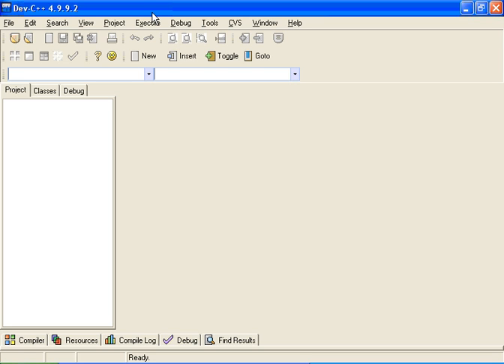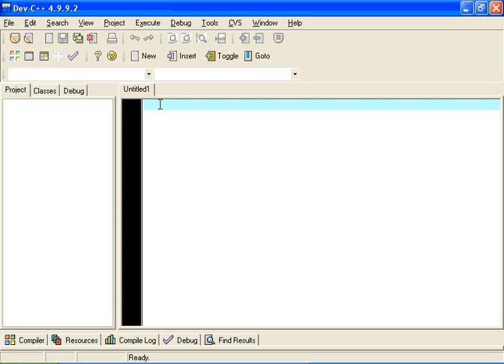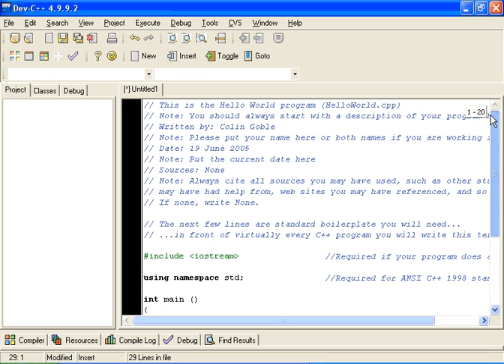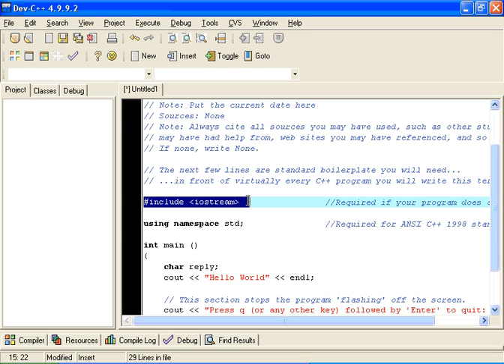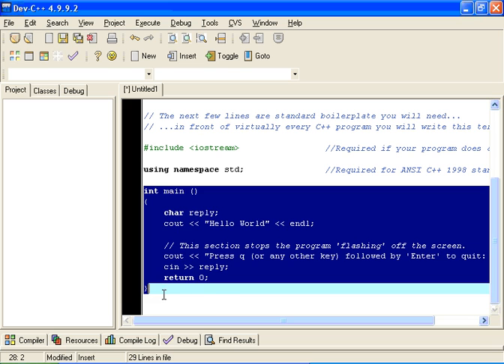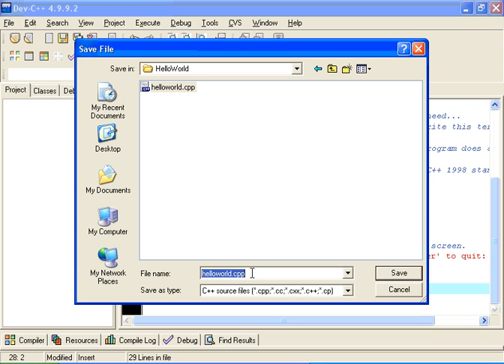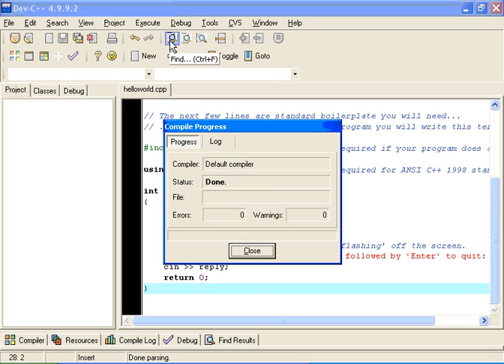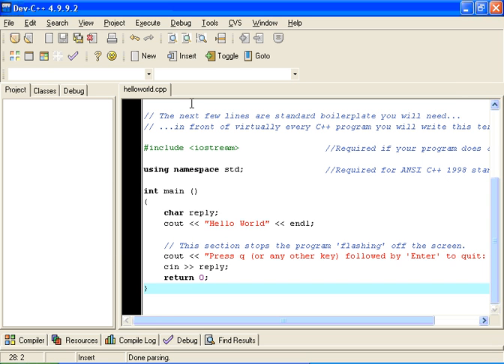CS 161 - Hello World